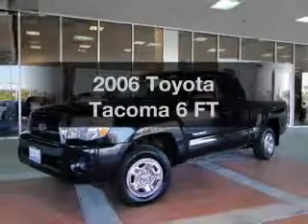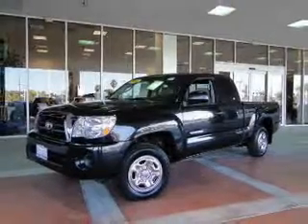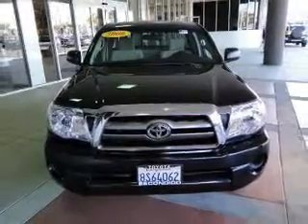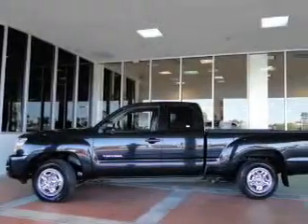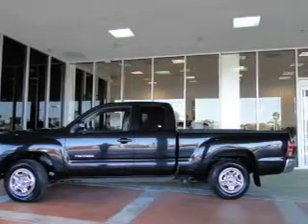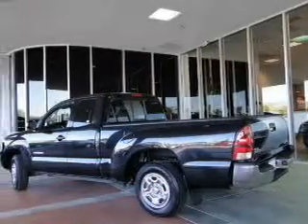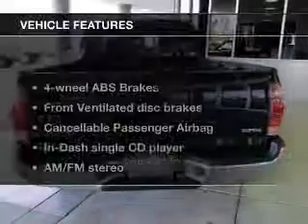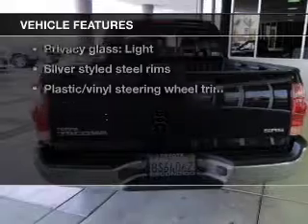2006 Toyota Tacoma - Escondido CA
Year: 2006
Make: Toyota
Model: Tacoma
Trim: 6 FT
Engine: 2.7 liter inline 4 cylinder 16 valve MPFI DOHC
Transmission: 5-Speed Manual
Color: Black Sand Pearl
Mileage: 77613
Address:
231 E Lincoln Pkwy